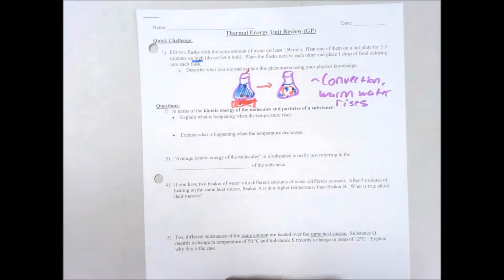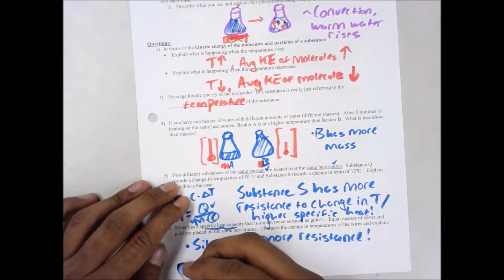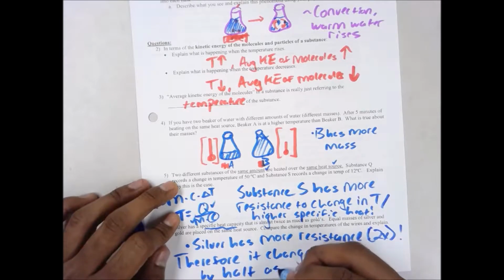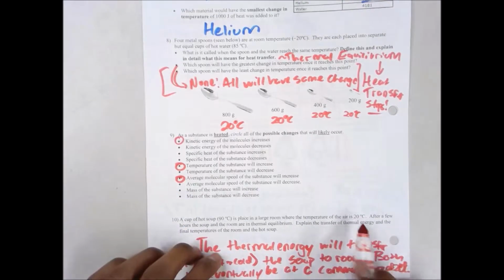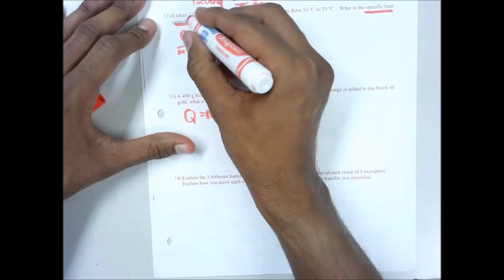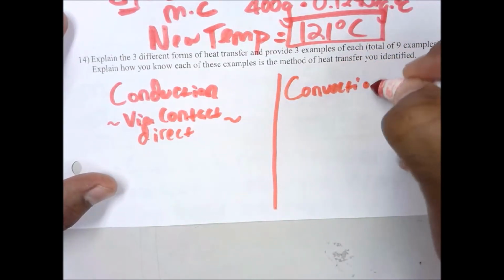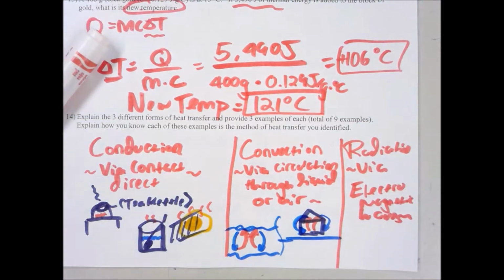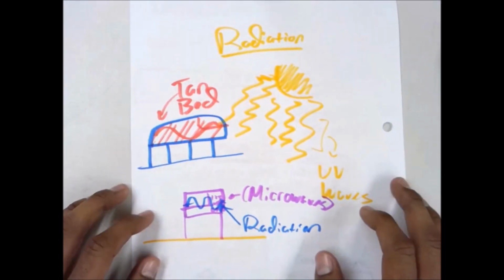GP Thermal Energy and Temperature Test Review (5/16)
For your test tomorrow be sure to review:
-The difference between Thermal Energy, Heat, and Temperature
-Thermal Equilibrium
-The Three types of Heat Transfer
-Phase Changes
-Specific Heat Capacity Problems